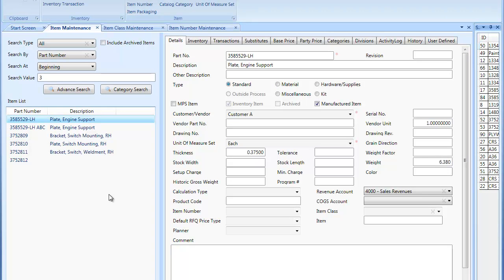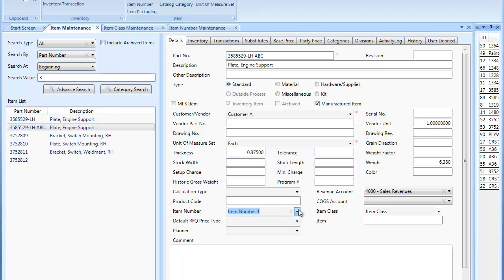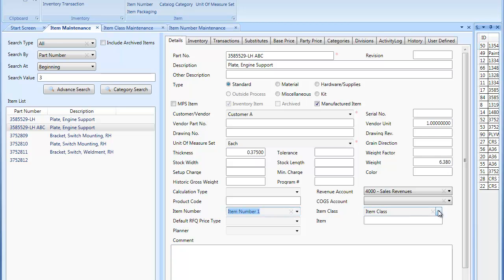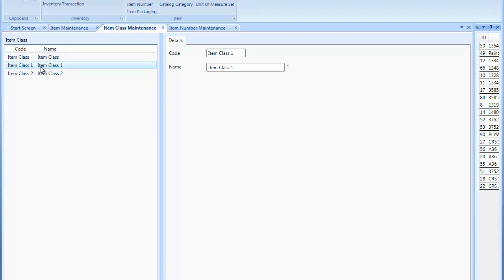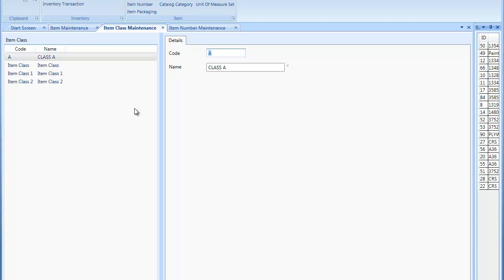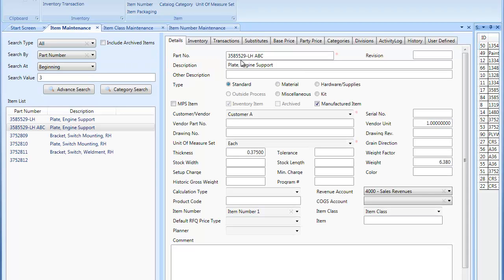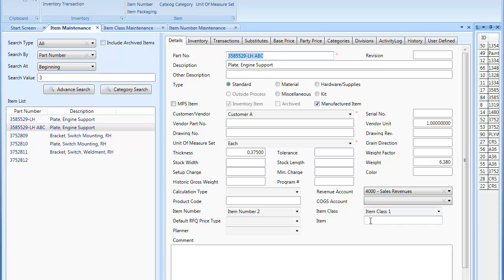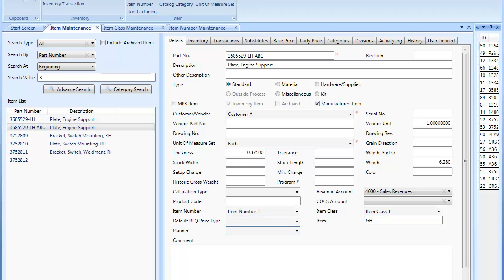Item Class and Item Number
How to use Item Class and Item Numbers with Inventory.